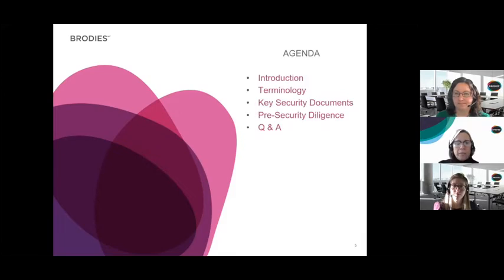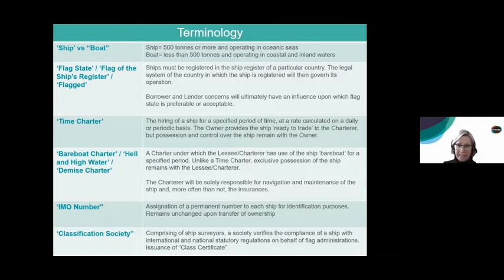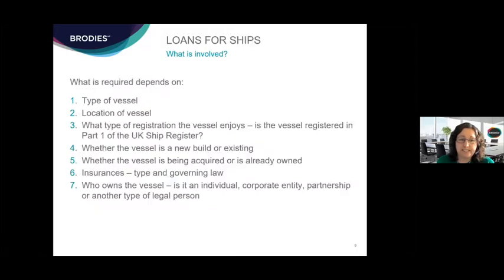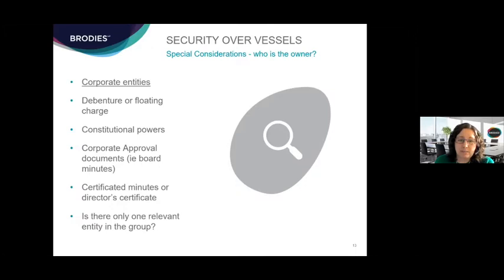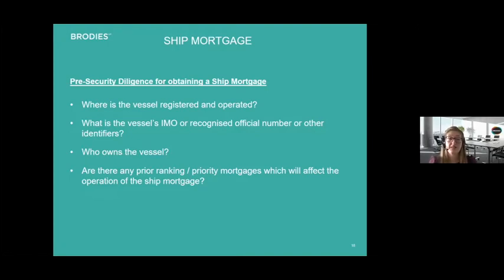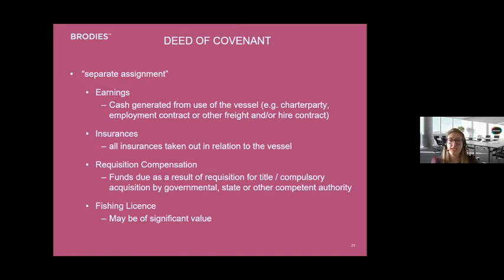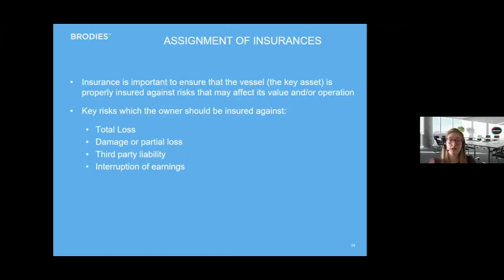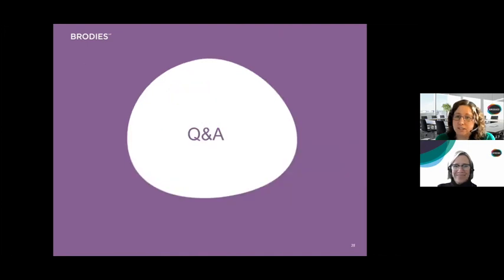Banking & Finance Academy: Shipping Finance - the fundamentals of taking security over a vessel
In this webinar we look at dismantling the jargon that can often act as an obstacle to those new (or even not so new) to the marine finance sphere, together with an introduction to the security packages that are typically required by banks and financial institutions in marine finance transactions.

Learning Objectives:
- you will understand key ship finance terminology and be familiar with some of the key concepts of taking security over a vessel;
- you will know what documents are most commonly required to take security over a vessel that is already owned and have a high level understanding of these;
- you will obtain a high level understanding of the transaction process that occurs when taking security over a vessel; and
- you will be aware of  some common issues that could arise when taking security over a vessel.